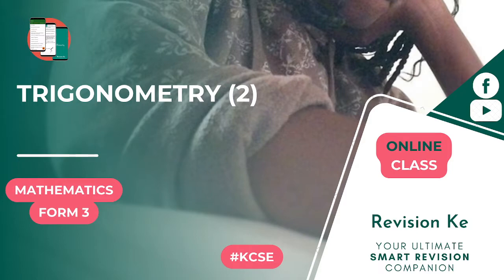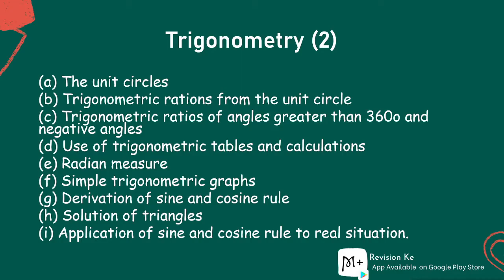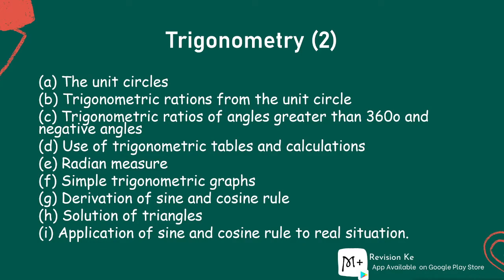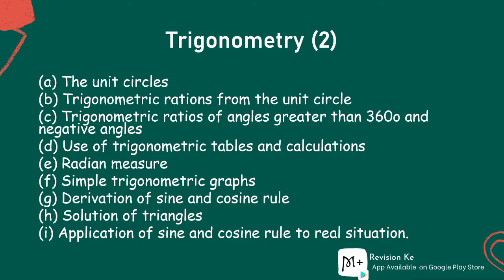Trigonometry (2) | Intro | Form 3 Mathematics KCSE Revision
This Topic is covered extensively on the Smart Revision App.
Smart Tuition is available Too. Find Link in the Apps.

Subtopics
(a) The unit circles
(b) Trigonometric rations from the unit circle
(c) Trigonometric ratios of angles greater than 360o and negative angles
(d) Use of trigonometric tables and calculations
(e) Radian measure
(f) Simple trigonometric graphs
(g) Derivation of sine and cosine rule
(h) Solution of triangles
(i) Application of sine and cosine rule to real situation.

Revision Ke
Your Ultimate Smart Revision Companion